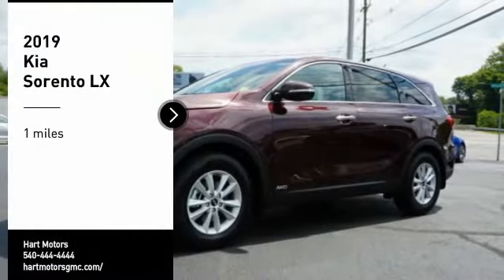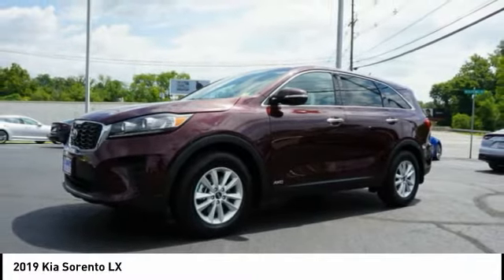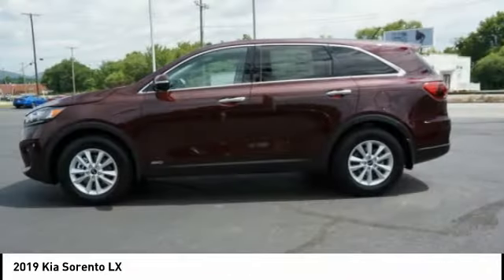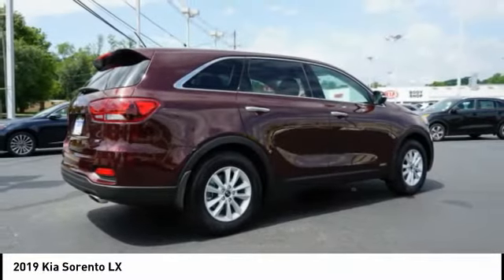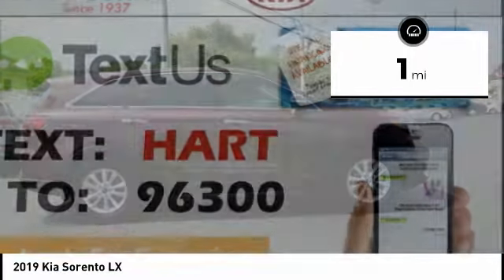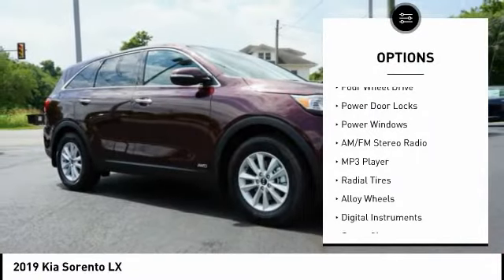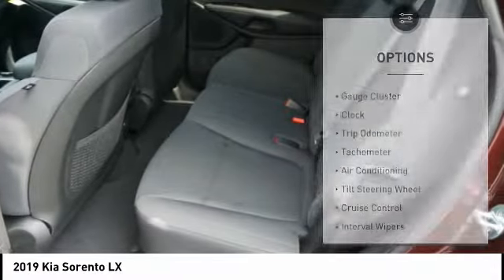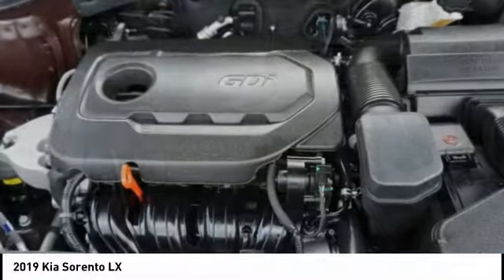2019 Kia Sorento Salem VA GDA0396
2019 Kia Sorento LX

Hart Motors
1341 East Main Street

KG460396